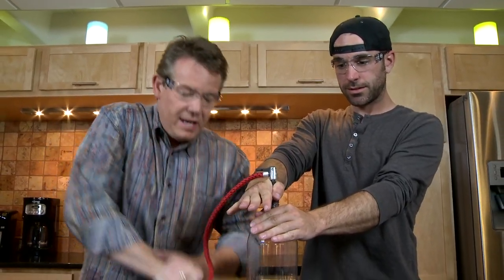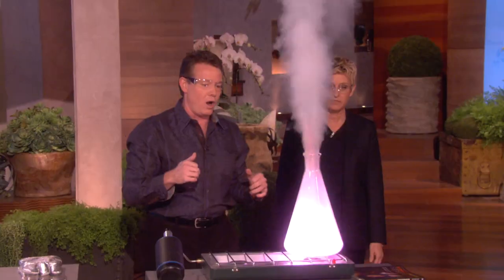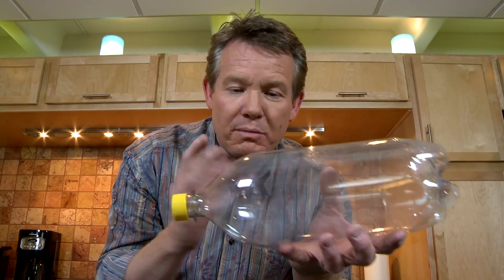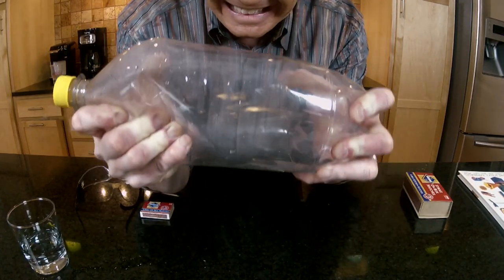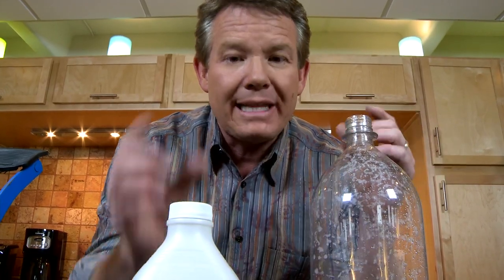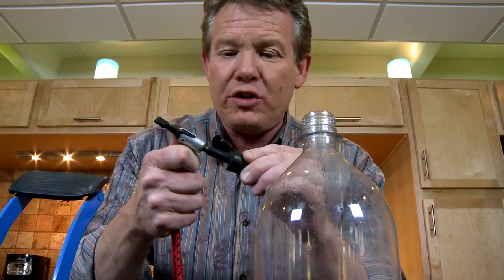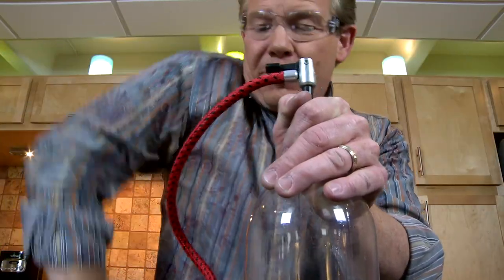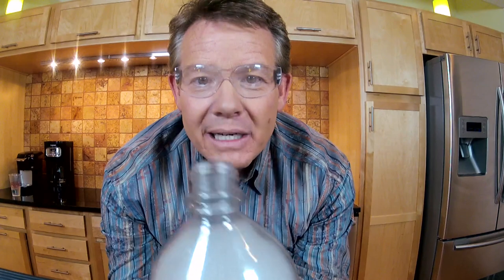The Spangler Effect - Cloud in a Bottle Season 02 Episode 08